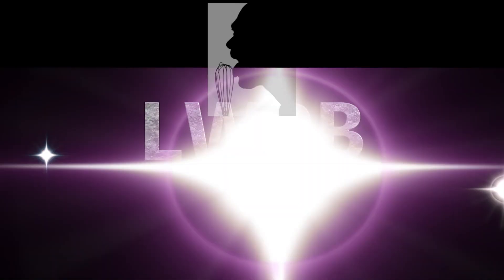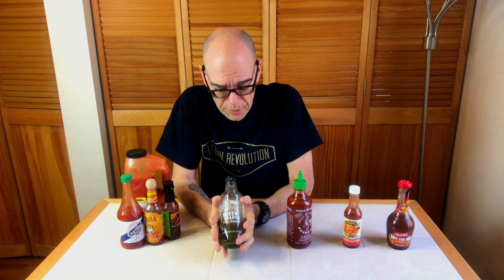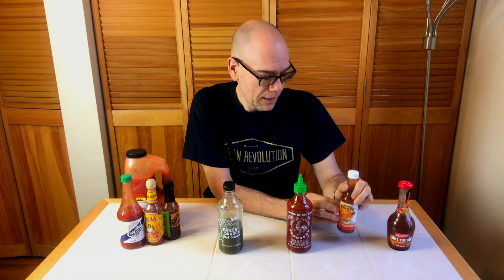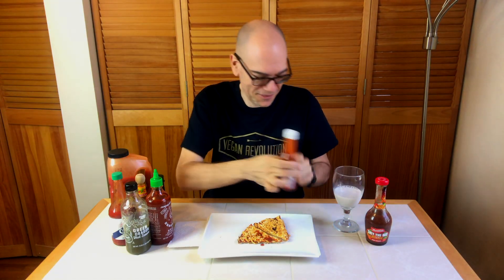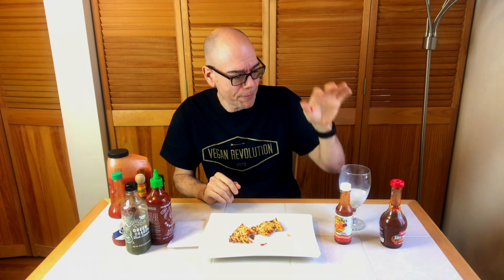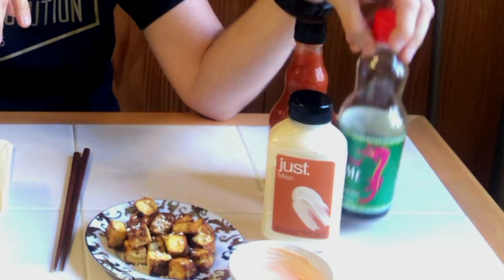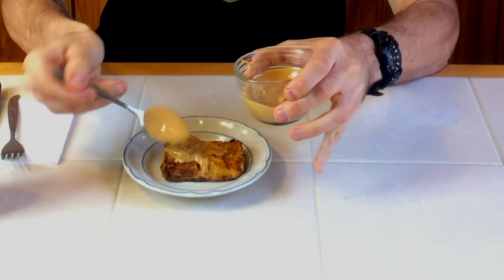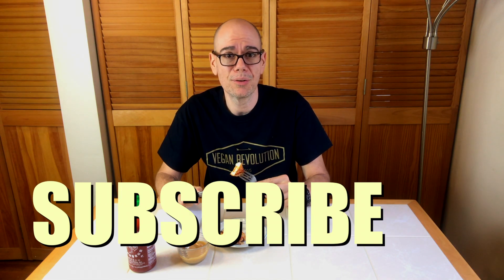Vegan Meal Prep: Hot Sauce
Vegan Meal Prep: Hot Sauce gives an inside peek at some of our favorite hot sauces to flavor some of our best dishes.

MAYO RECIPES:

Spicy mayo
2 parts vegan mayo
1 part hot sauce
Dash of toasted sesame oil

Sriracha mayo
2 parts vegan mayo
1 part sriracha